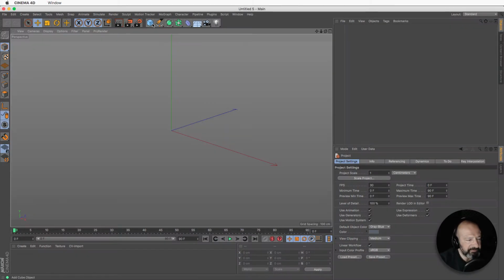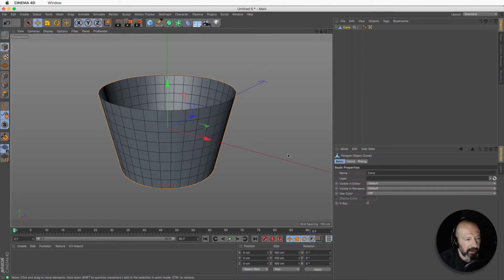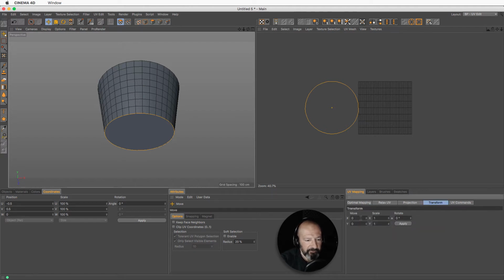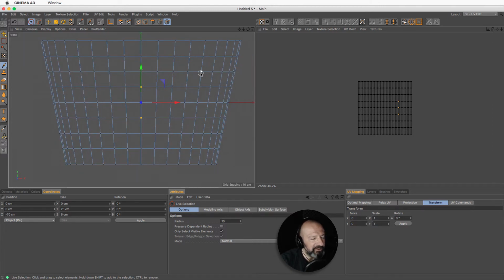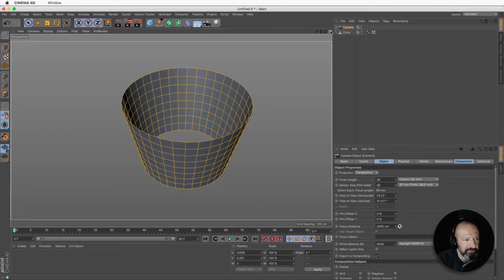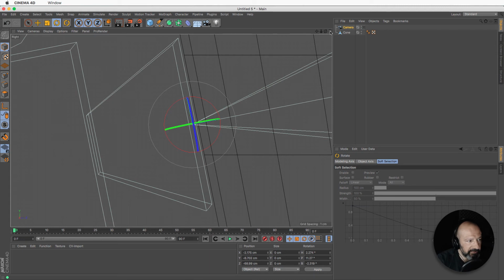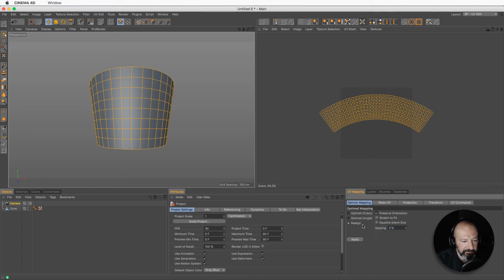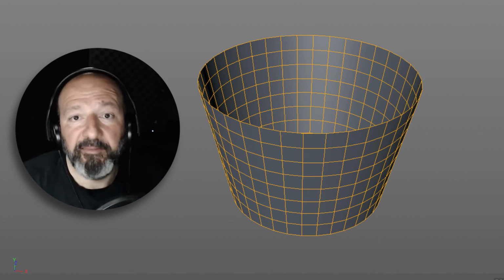Labels for bucket shaped containers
In this Video, I will show you how to unwrap the UVs of a bucket shaped container in order to create the correct Label shape.

To keep getting great Cinema 4D video tutorials:
1. Like
4.